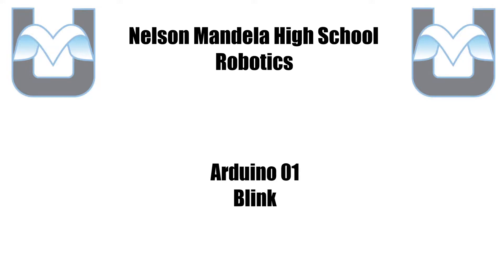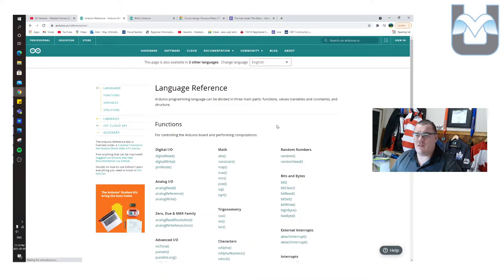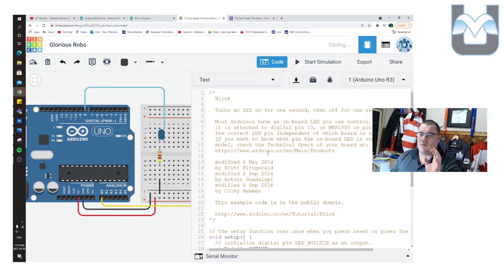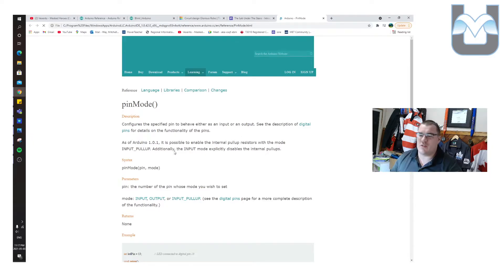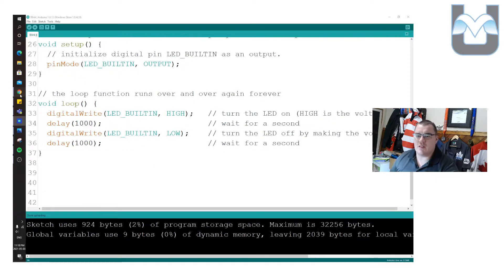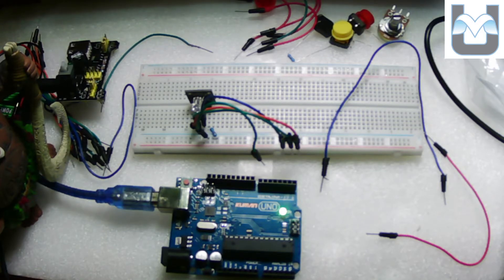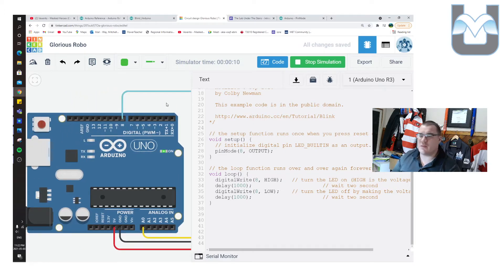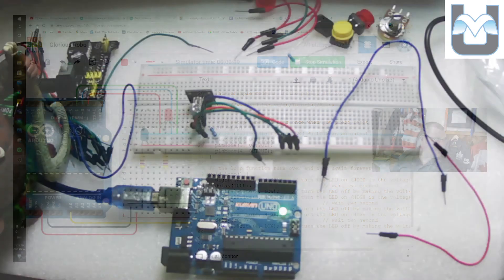Arduino 01 - Blink